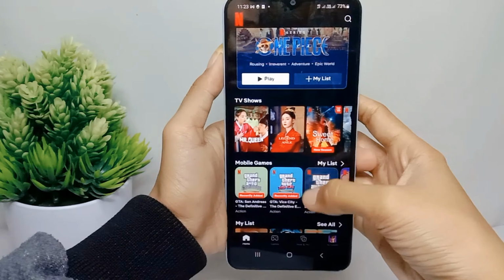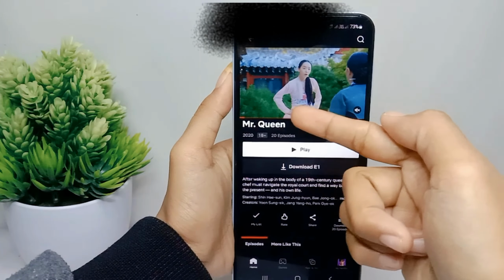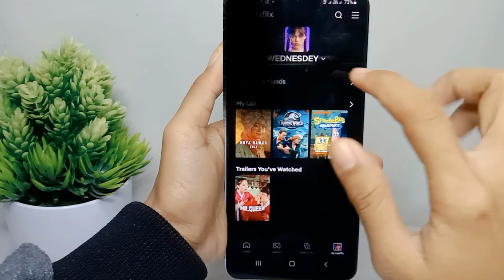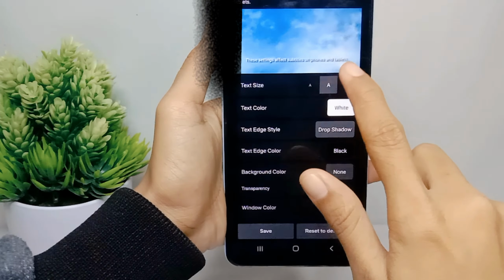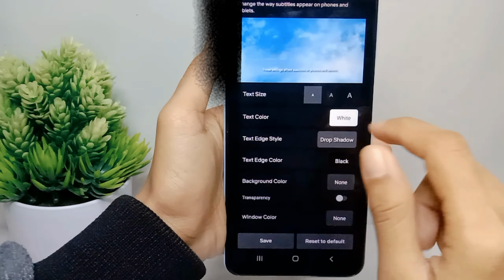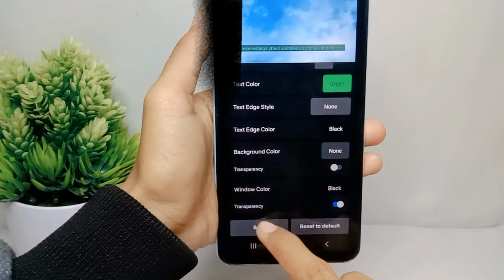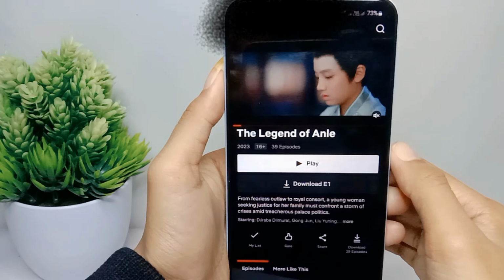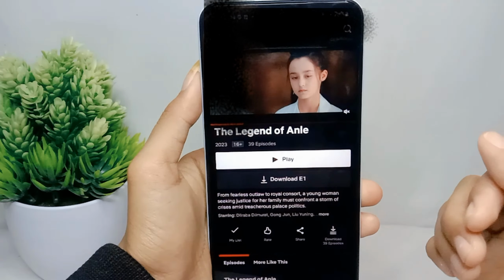How To Change Subtitle Appearance On Netflix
This tutorial deals with search:
to change subtitle appearance on netflix
change subtitle appearance on netflix
how to change subtitle appearance on netflix app